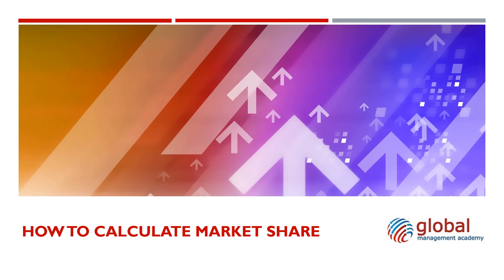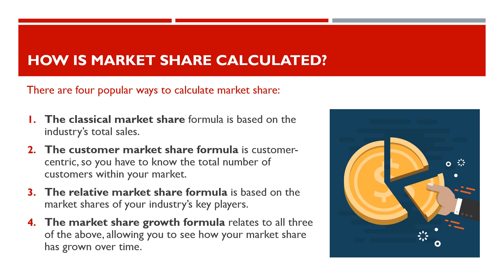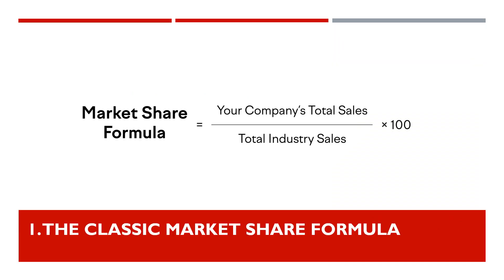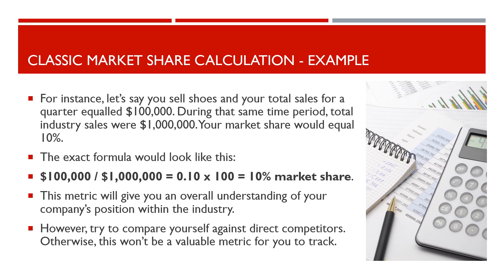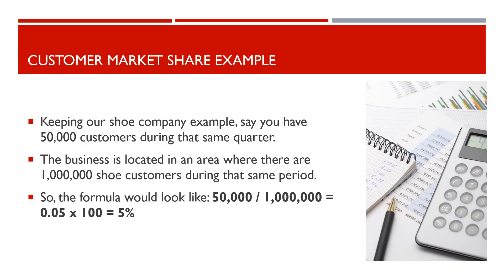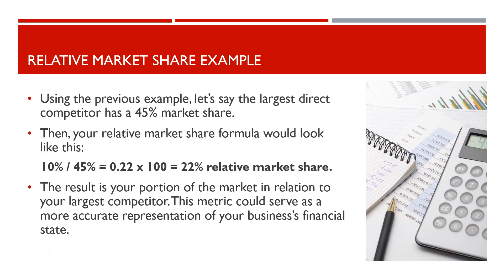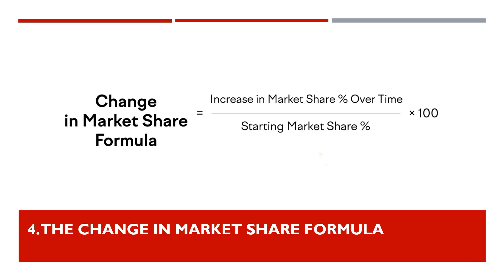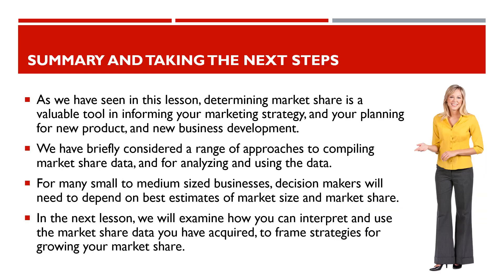How to Calculate Market Share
Calculating market share provides companies with valuable insights into their competitive landscape, performance, growth opportunities, and strategic decision-making. Market share is a fundamental metric for understanding where a company stands in its industry and how it can improve and thrive.

In this lesson, we will examine several ways in which we can calculate market share, and where to source the data. If you would like to develop your knowledge and skills and gets access a range of analysis tools, view our course on: MARKET ASSESSMENT AND ANALYSIS.

You may also wish to develop your skills in marketing management further with the Credential program: PROFESSIONAL CERTIFICATE IN MARKETING MANAGEMENT